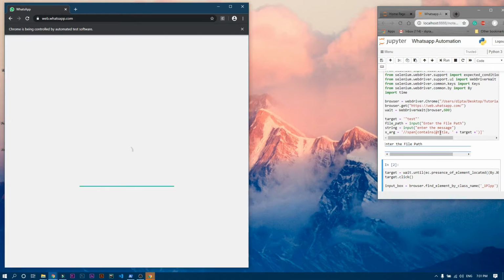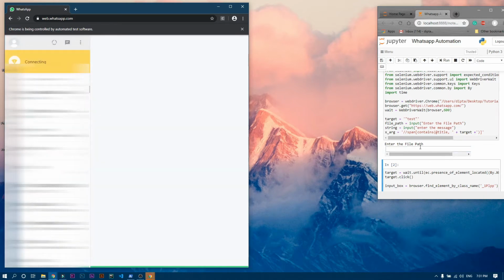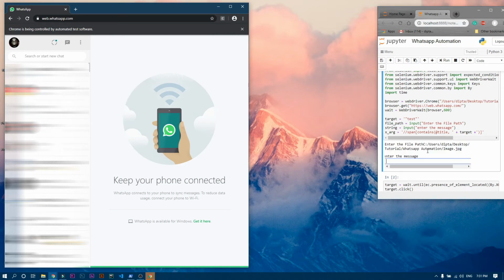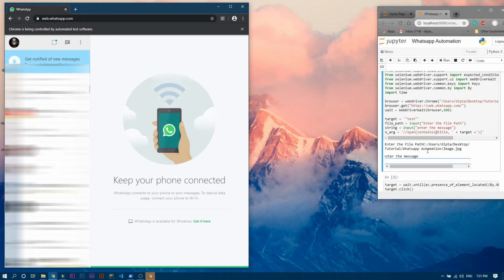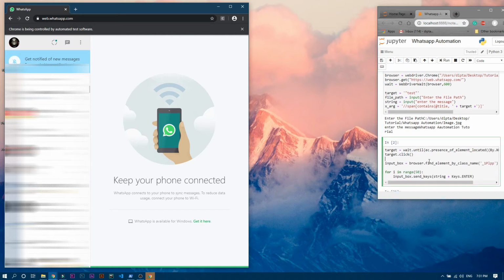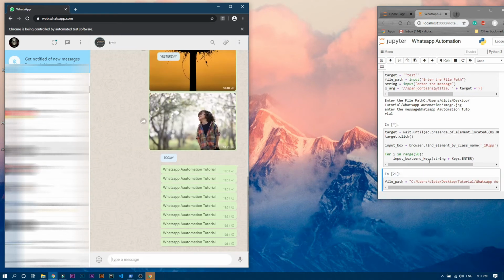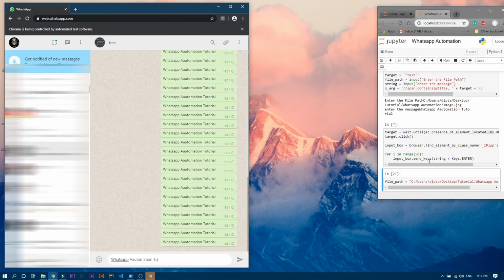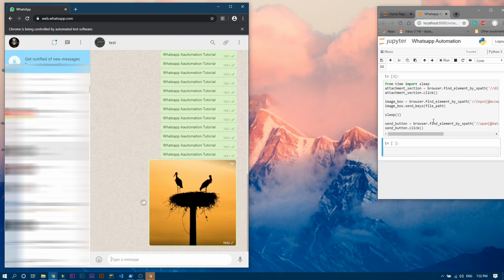Full Whatsapp Automation Using Python | Free Course | Beginner Friendly | Certification Course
No need to Register. Just Learn and Practice.

UPI: diptampaul@dbs